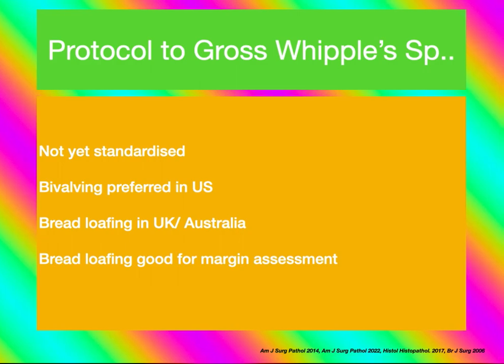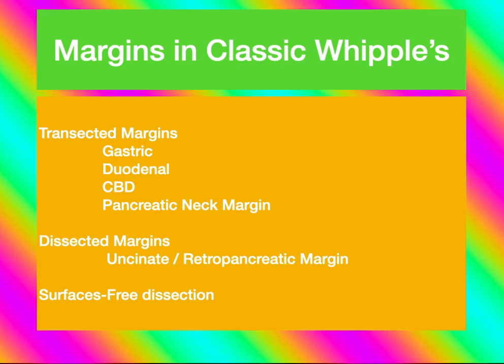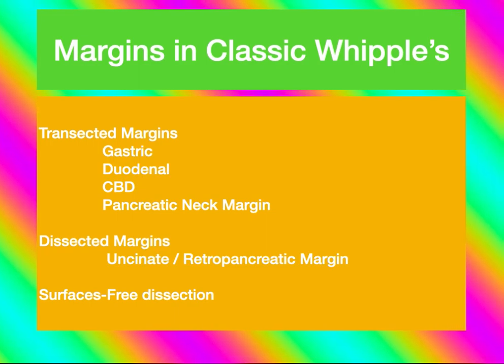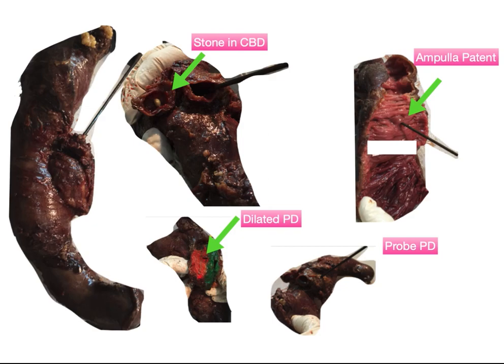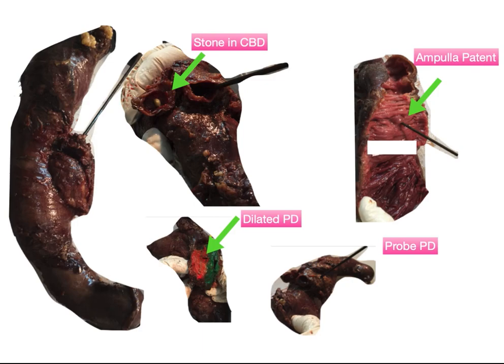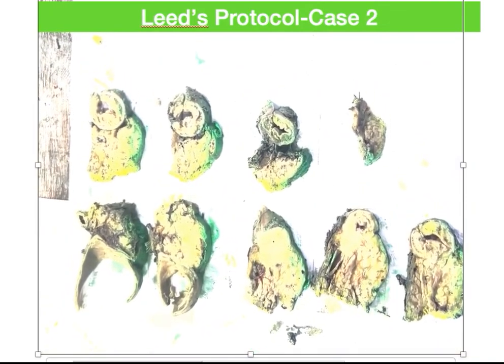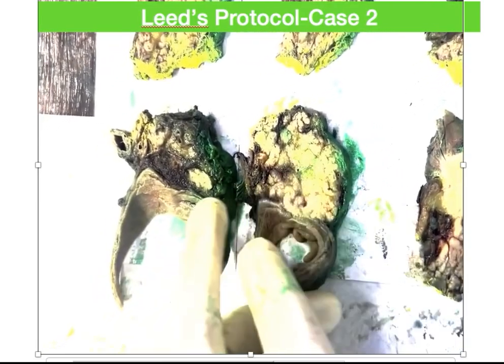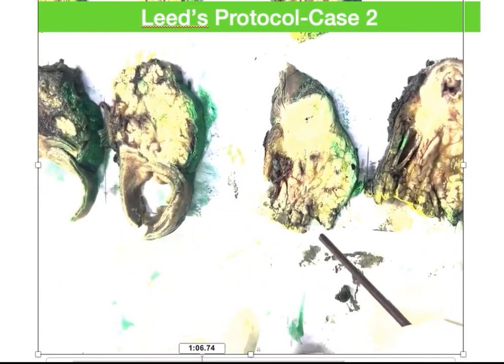Grossing of Whipple's Specimen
How to Orient and Gross a Whipple's Resection Specimen.
What are the methods for Grossing a Whipple's Resection